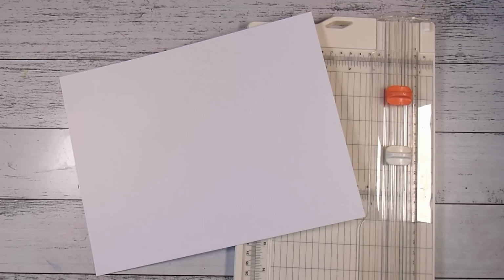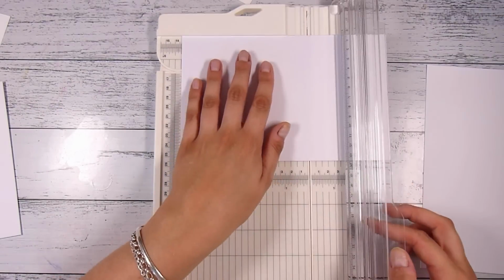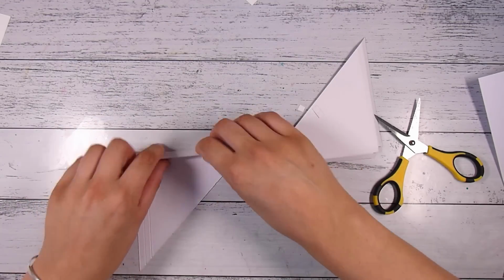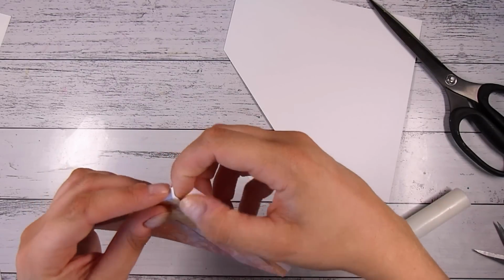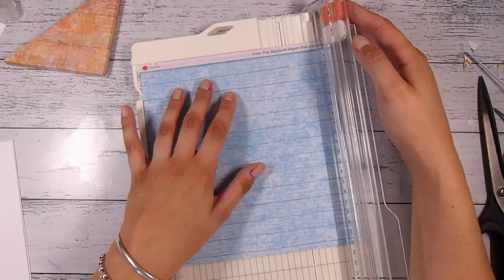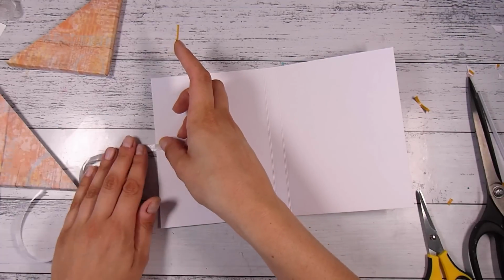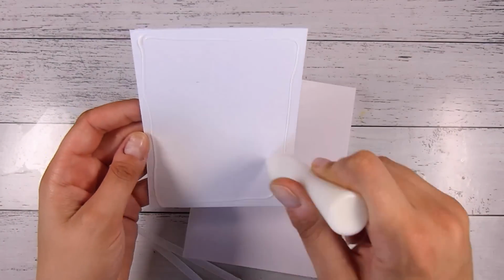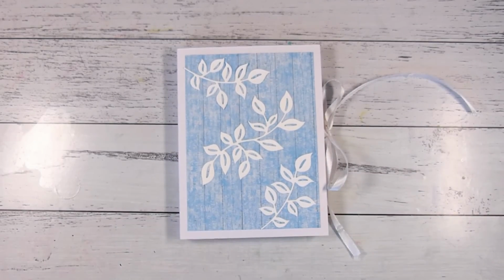Card Gift Set!! DIY **SO EASY!!**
*Expand For Information*

Come and share your creations and ideas in our Facebook group! We welcome all crafty or creative minds!

Mail:
Natasha Foote
Musselburgh
Dunedin
Otago 9049
New Zealand